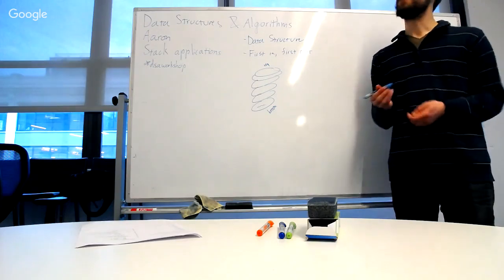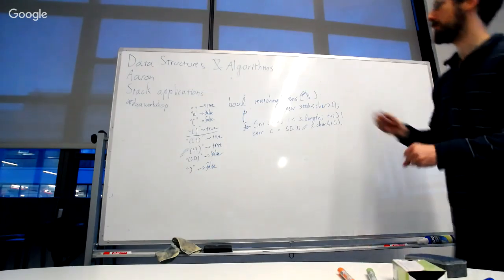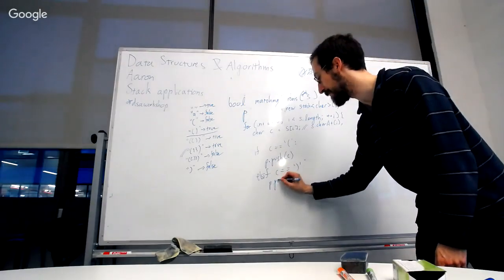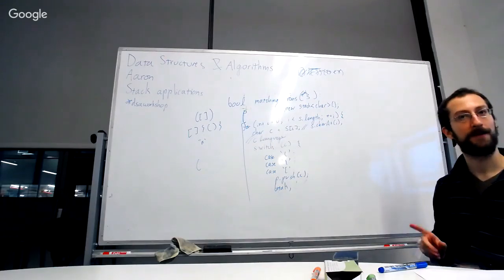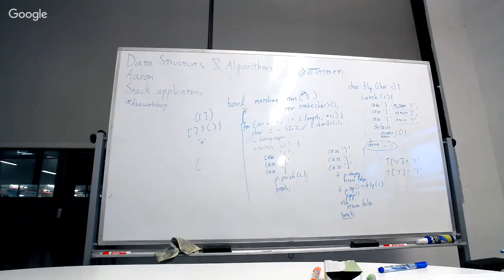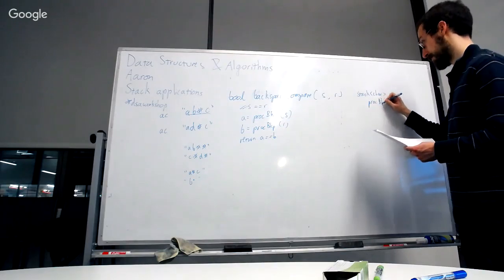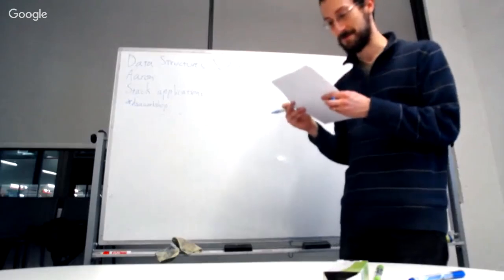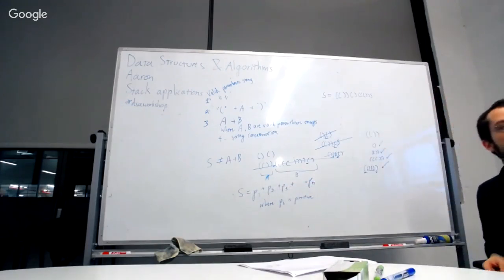DSA Workshop 04/18/2019